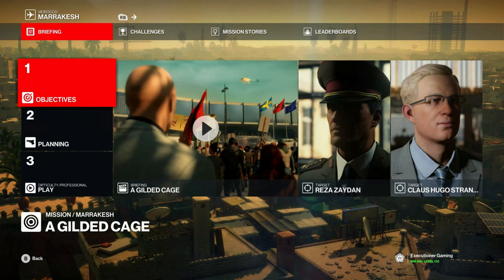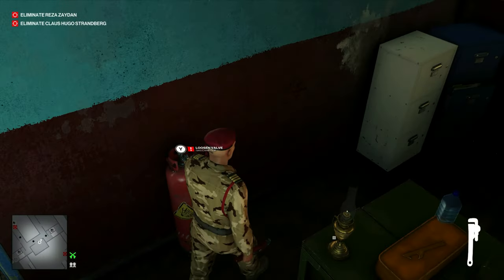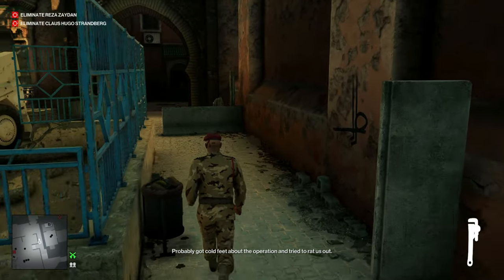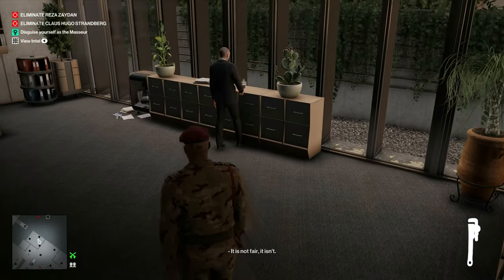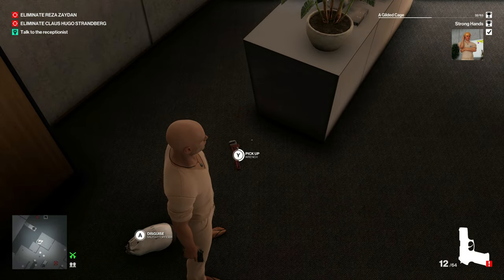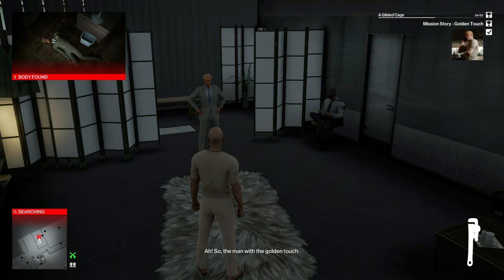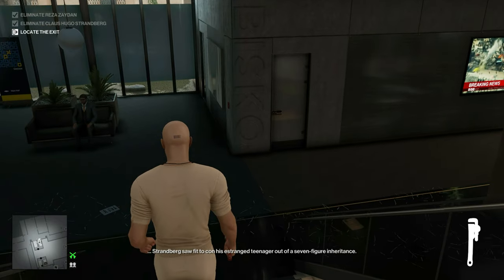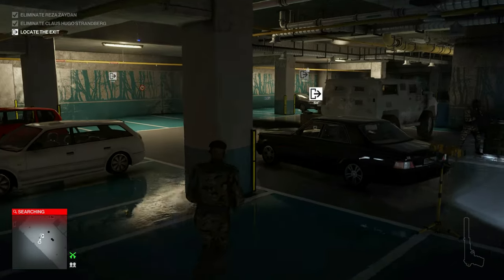Hitman 3: Marrakesh - A Gilded Cage - (Un)happy Ending, Oil Lamp, Floor It!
This video will show you how to get the following challenges in the A Gilded Cage mission in Marrakesh:

Loadout Menu 0:00

Oil Lamp 0:35

Mission Story - Golden Touch 2:30

Strong Hands 3:30

(Un)happy Ending 4:40

Floor It! 5:45